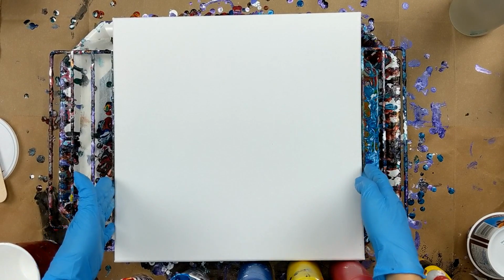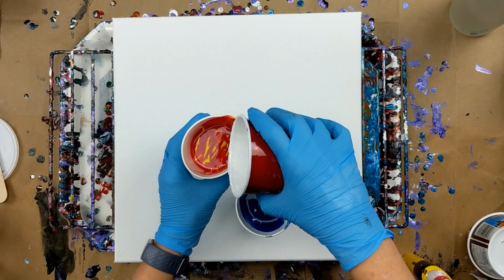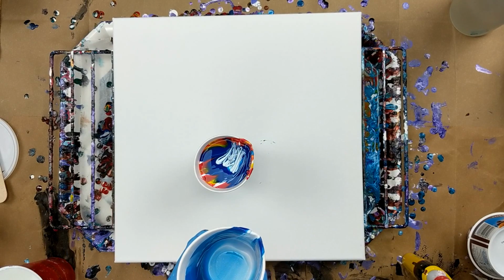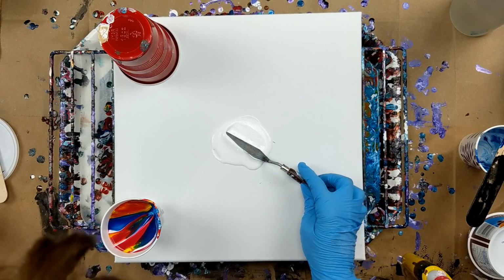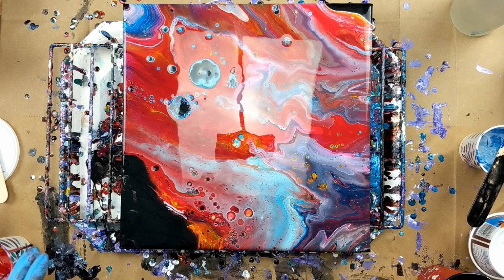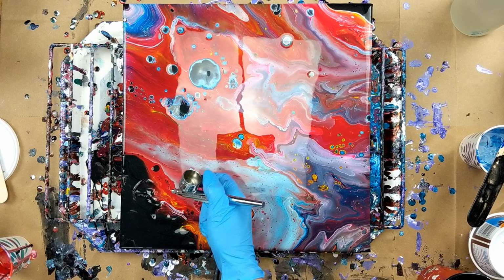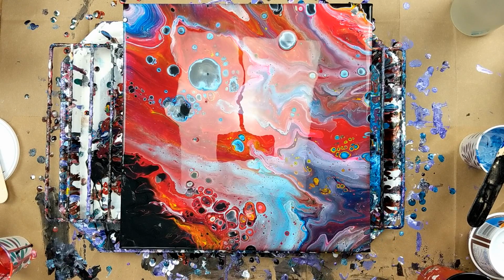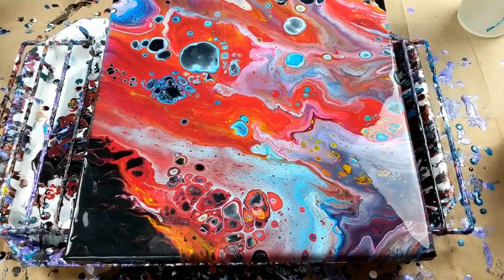(132) Flip cup with black negative space with leftover paint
Today I'm doing a flip cup with some black negative space on an 14x14 canvas.
The colors I used are:
The fine Touch black and Folkart brushed black mixed,
The fine Touch crimson red and yellow med and
Artist Loft phthalo blue and
Ceramicoat white.
All my paints are mixed with @Liquitex pouring medium. I also added 3in1 silicone the cups.